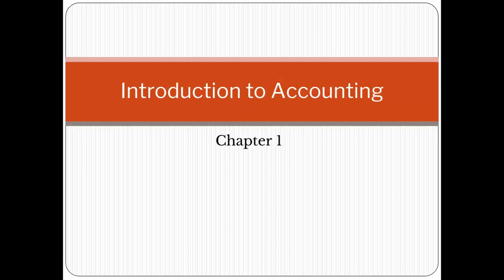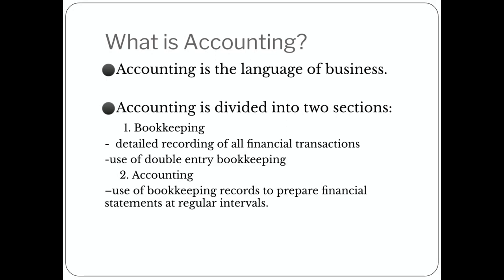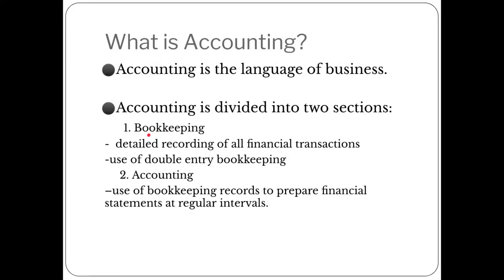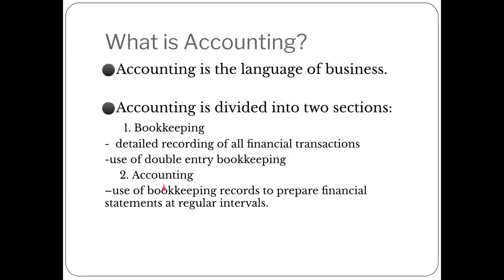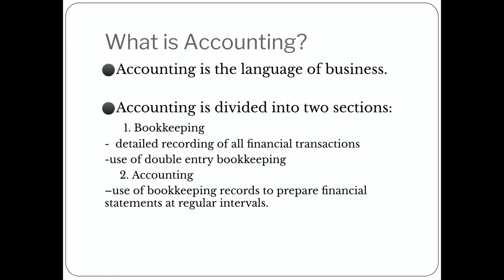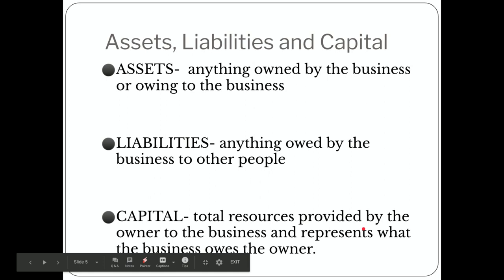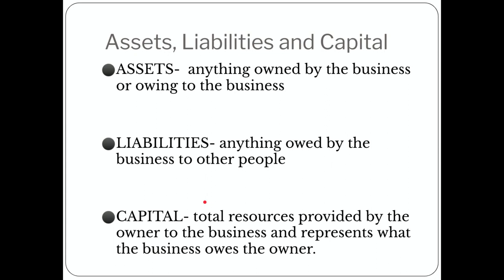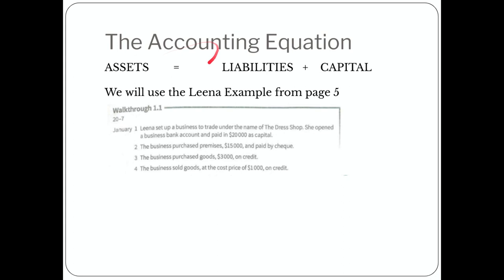Chapter 1: Introduction to Accounting IGCSE Part 1